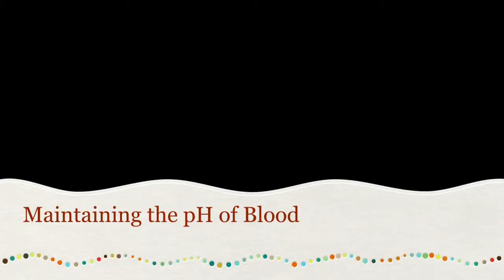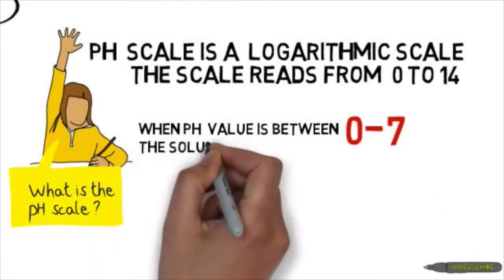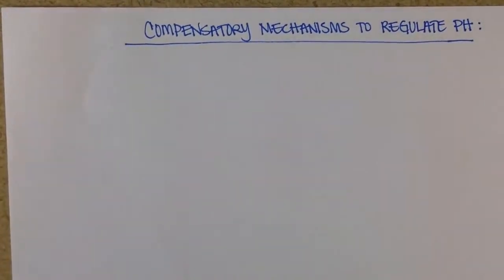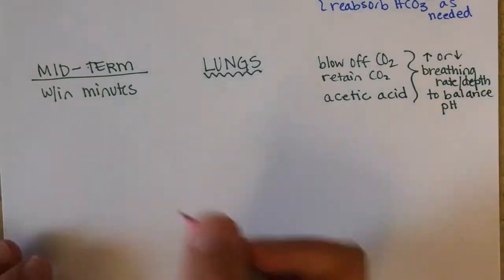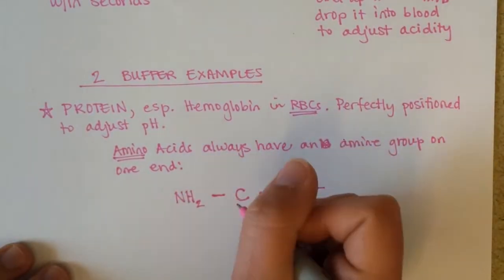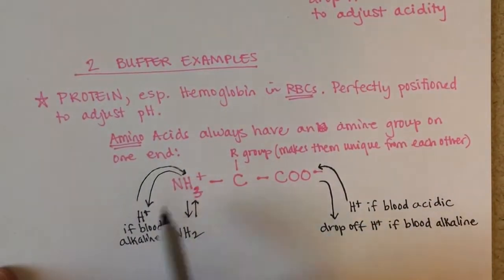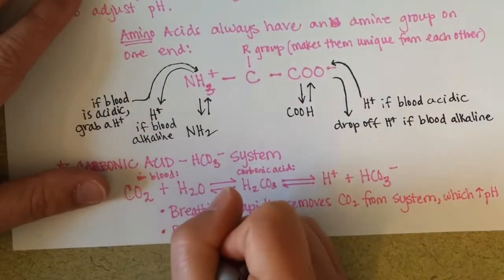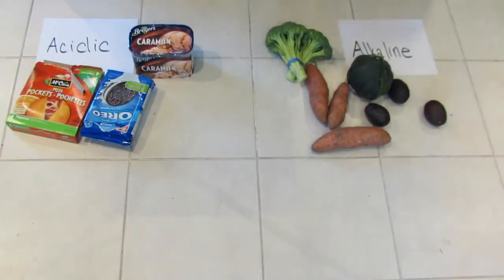Maintaining the pH of Blood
By: Shania Wijay